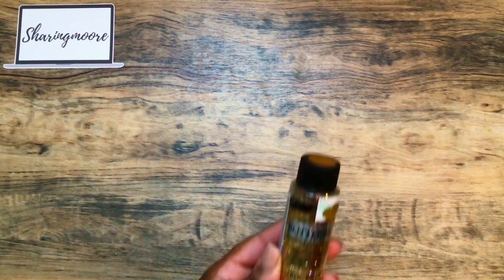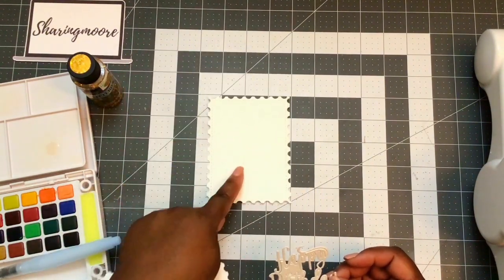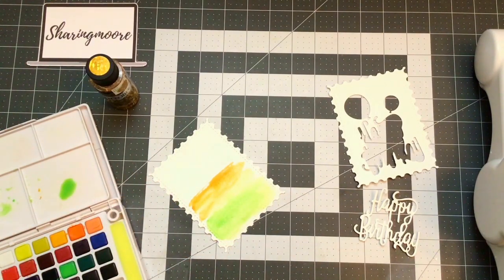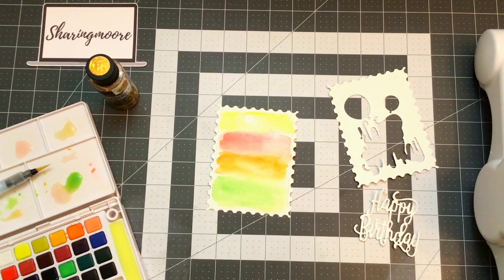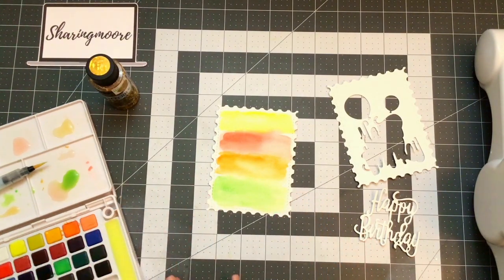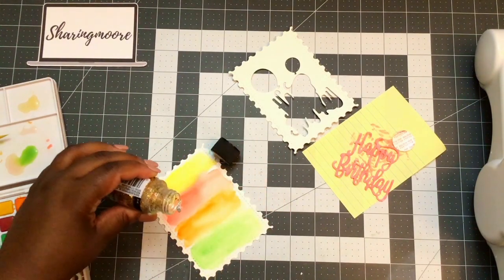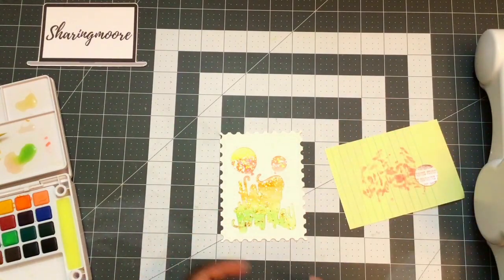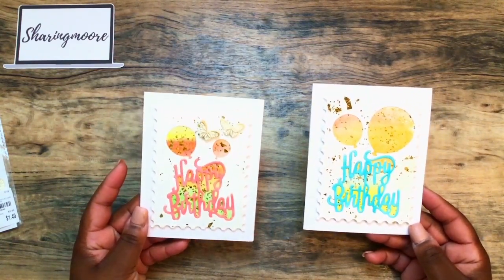EZ PZ Cards (with Tutorial) & Answering 10 Crafty Questions ~ Oct 2019 {Sharingmoore}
** Open for additional information on this video. **

Hey Ya’ll!

In this video, I am creating an EZ PZ card using minimal crafty items.  I am also answering the 10 crafting questions.  I was tagged by Tonya at Memory Lane Keepsakes here on YouTube.

10 Questions

1. Name?
2. How did you come up with your YT name?
3. What is your favorite craft?
4. Your favorite shops for crafty supplies?
5. Top five YouTube channels?
6. Favorite colors?
7. Favorite craft tools?
8. Where do you get your love of crafting from?
9. When did you start crafting?
10. What has been your favorite craft so far?

++--Link to Mentioned Channels --++

++-- Frequently Used Craft Items --++

Scor-Tape multi-pack

Scor-Tape multi-pack

Magnets on Amazon

Aleene's 8 oz. Original Tacky Glue

Ruler that I used in the video

Self-adhesive Sealing Clear bags (Amazon)

++-- YouTube Equipment --++

Mic that I use when recording on IPhone/IPad

Dual mic that can be used with IPhone/Ipad

IPad tripod mount

Single articulated arm with camera bracket

Umbrella light kit

Editing program